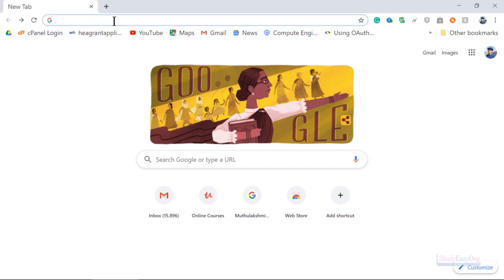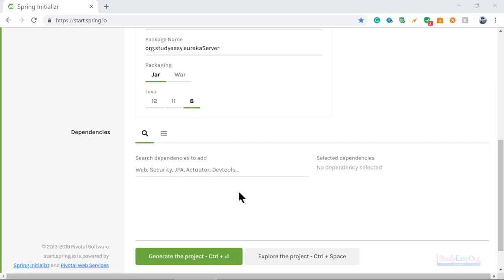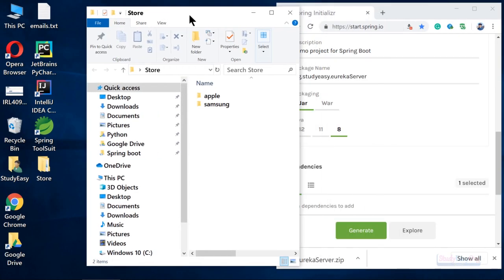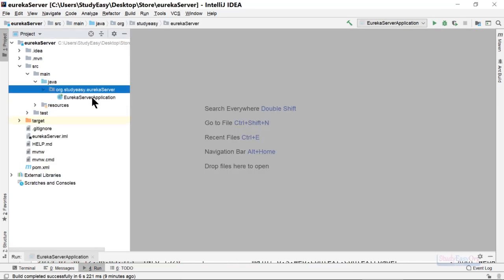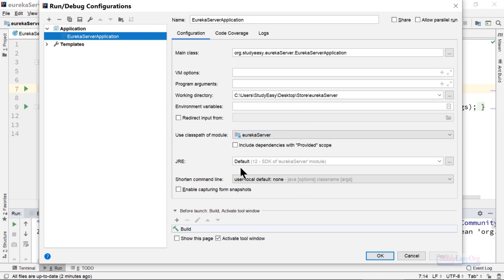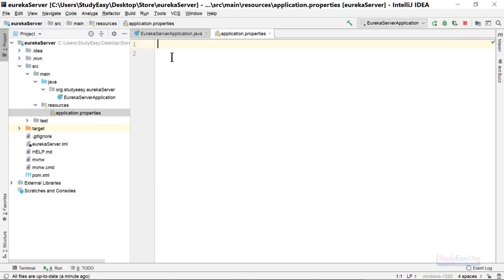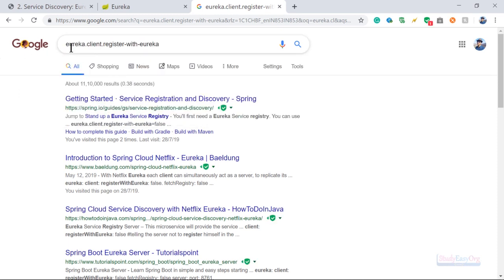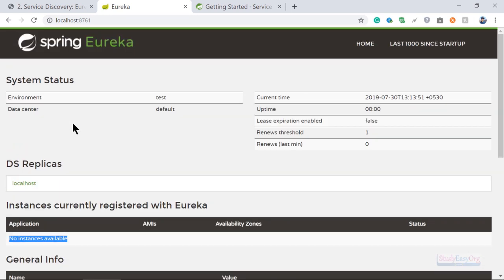472 Create Eureka server ( Please SUBSCRIBE Our Channel )